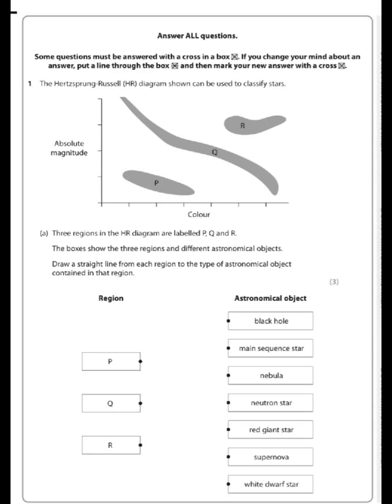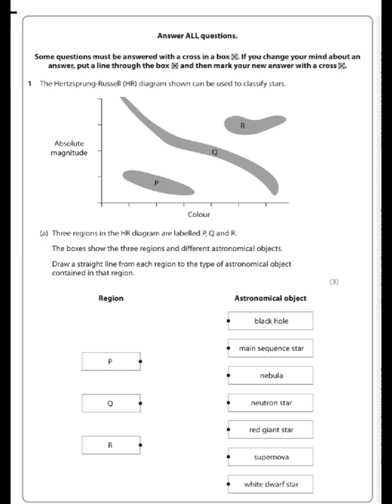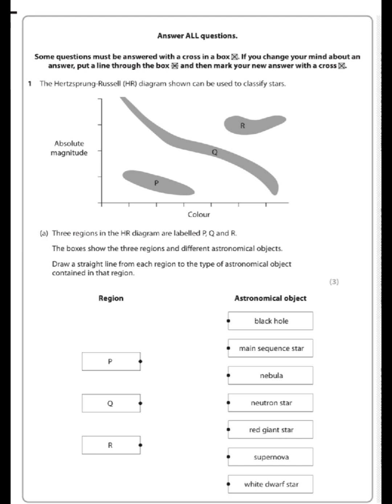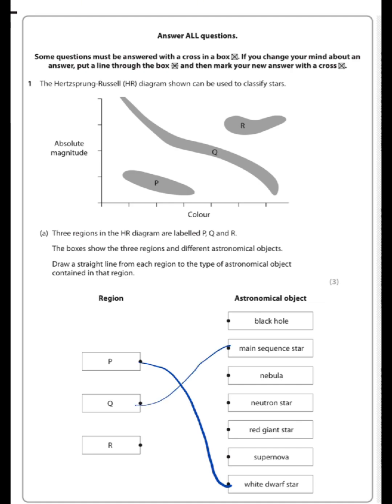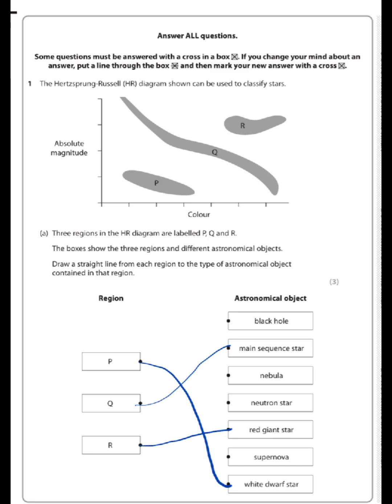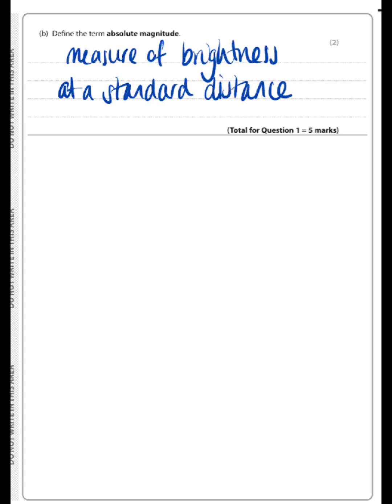Edexcel IGCSE Physics Paper 2 June 2024 Q1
Do you know which regions of a Hertzsprung-Russel diagram​ the different types of stars would appear on?
Or how we define the absolute magnitude of a star?